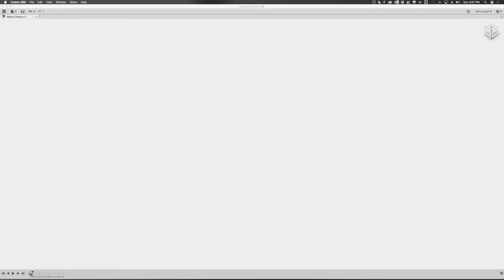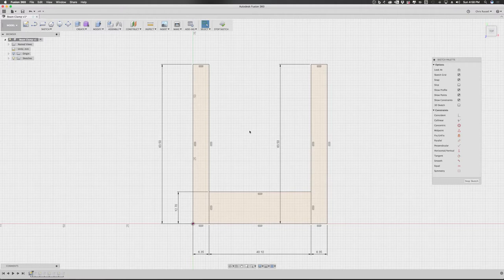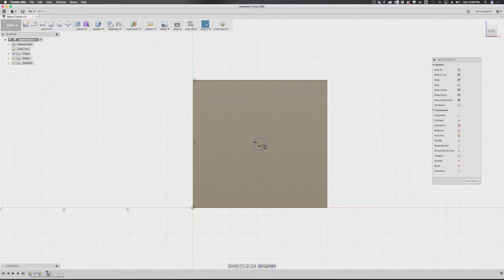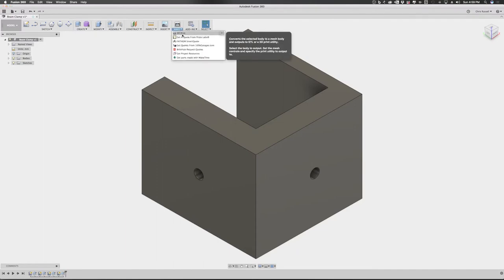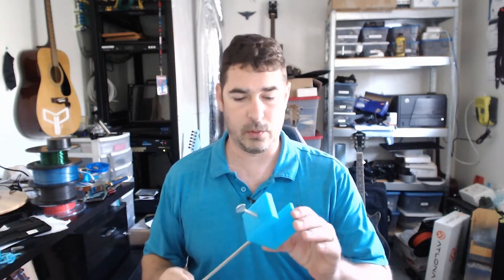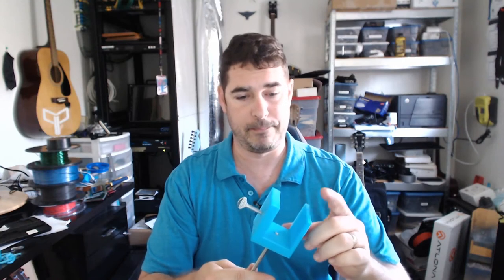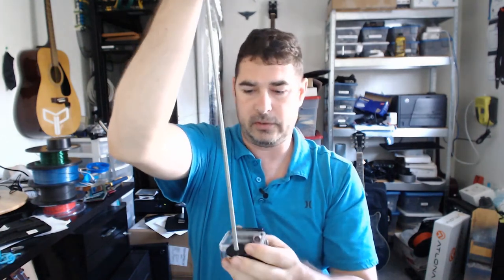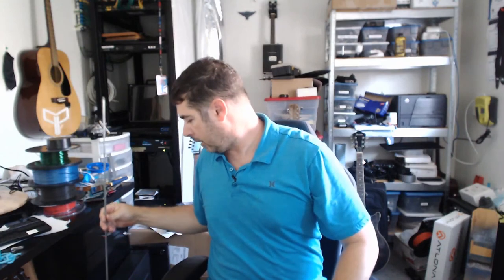Down and Dirty DIY Hanging Camera Mount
I needed a way to suspend a camera from the ceiling of my garage yesterday for a live stream, so I came of with this down and dirty Practical Print.  This printed quickly on my SeeMeCNC H2 printer and allowed me to hang a camera from the existing exposed 2x4 rafters in my garage.

This was a very quick project you can do at home using just a couple dollars worth of hardware available at most hardware stores.

Worth noting, that this is NOT a HEAVY DUTY camera mount. While this is great for a light weight Go Pro or Web camera, I would not recommend using this to hang your $1000 camcorder or DSLR from…